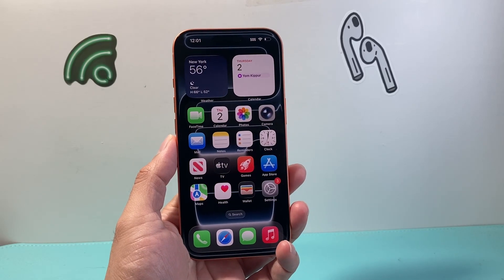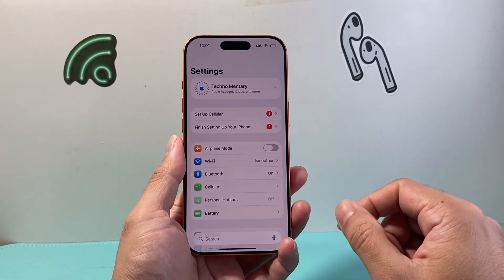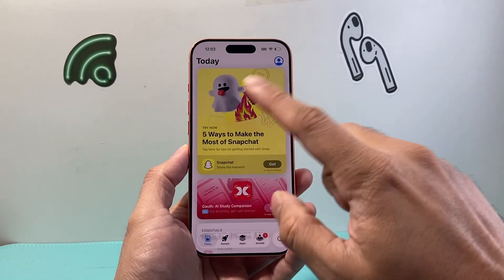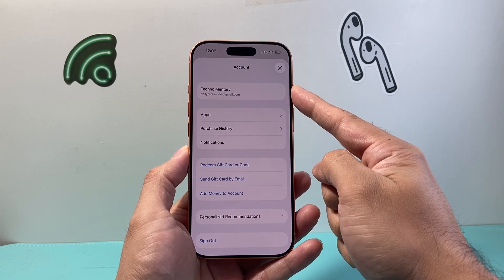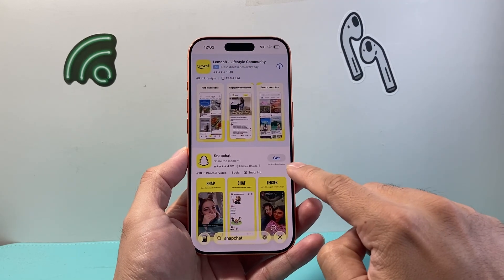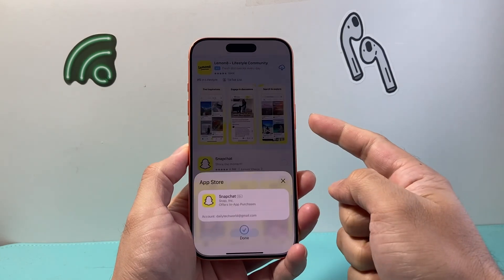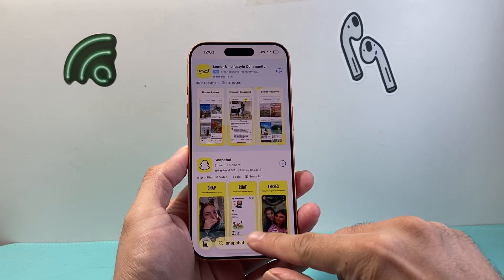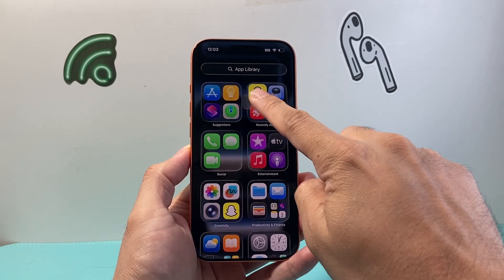How To Download Apps On iPhone 17 Pro / 17 Pro Max / 17 Air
In this tutorial, I will teach you how to download and install apps on iPhone 17 / 17 Pro / 17 Pro Max / 17 Air.